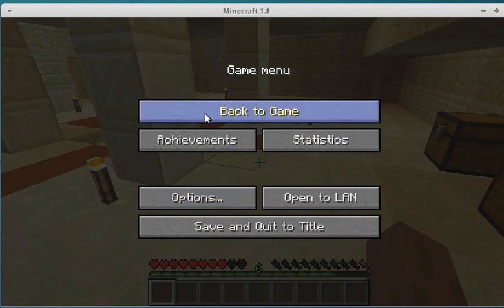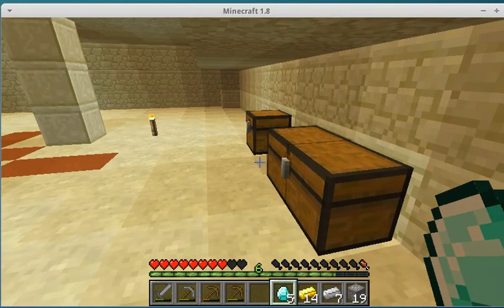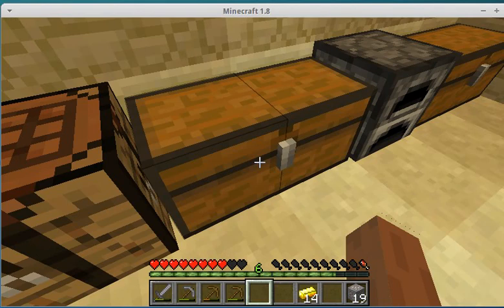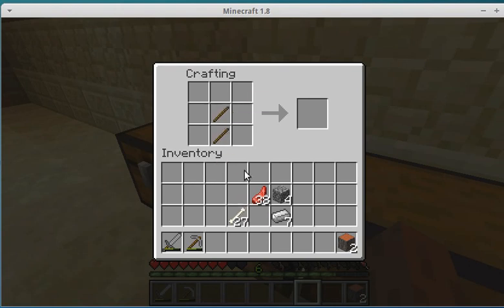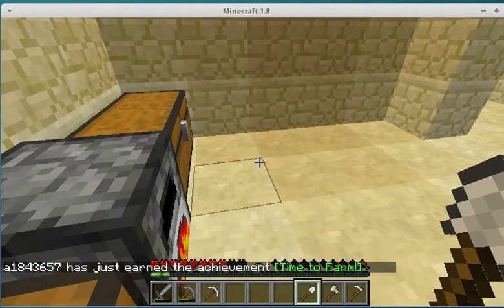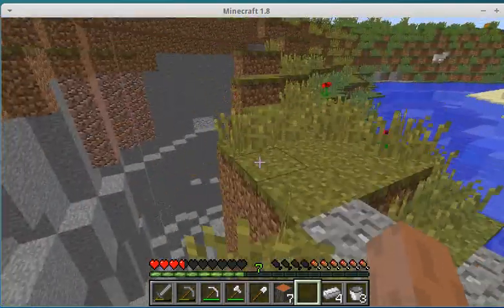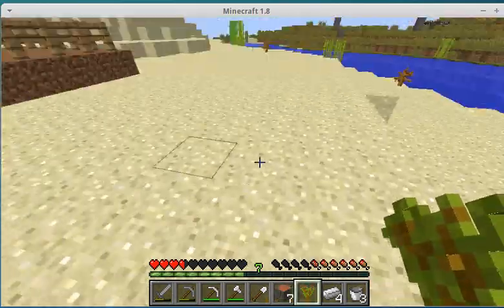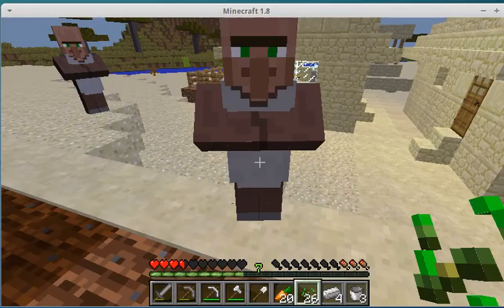minecraft pc ep 2